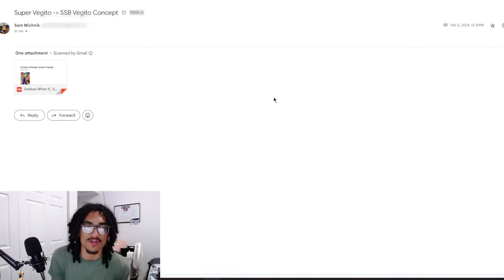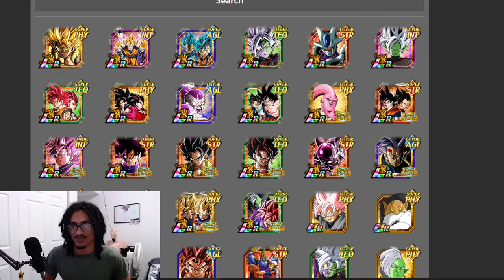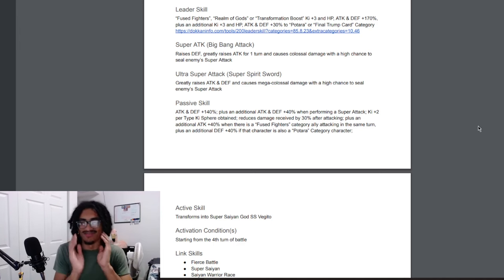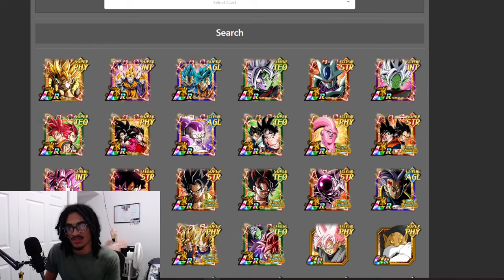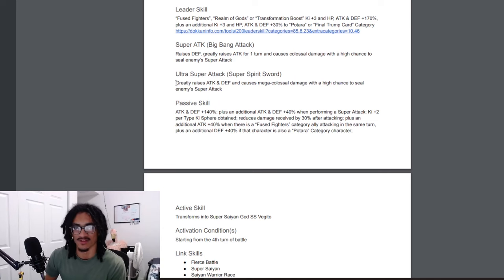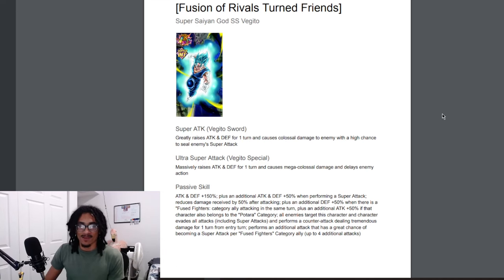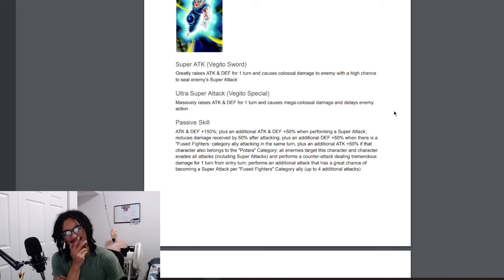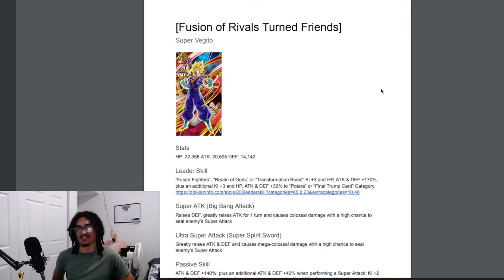TEQ UI Before TEQ UI???? [Custom Card Review] [DBZ: Dokkan Battle]